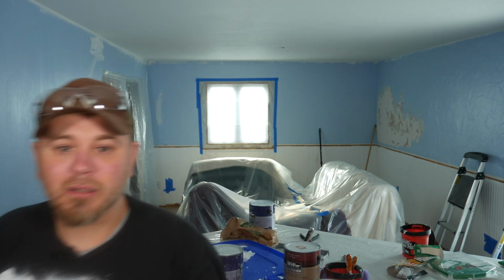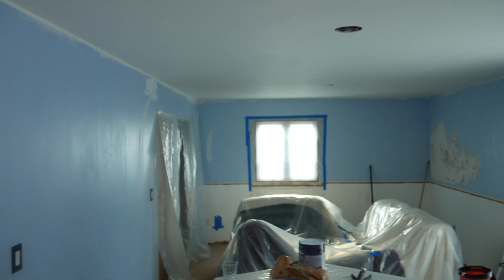Should you repaint your ceiling? - The Family Room Remodel Part 11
Should you repaint your ceiling?  Is it worth the extra time, money and effort? These are very goods question if you're in the middle of planning a home remodeling project. Spending time planning out your home remodeling project is the key to a successful project, especially for the Do It Yourselfer trying to work within a budget. So what's the answer? Click play to find out and be sure to watch until the end for a few bonus painting and home remodeling tips to help you get professional results!

RECORDING EQUIPMENT
- Panasonic Lumix 4k mirrorless camera
- Rode wireless lavalier mic
- Rode Video Mic Pro
- Rode NT-USB Condenser Microphone (for voiceovers)
- DJI Ronin-SC 3-Axis Gimbal
- Video lighting
- Apple MacBook Pro (editing with iMovie)

WARNING: All the projects and repairs featured in the videos on this channel are dangerous and can lead to injury, property damage, equipment damage, fire and death if not performed properly and if safety procedures are not followed. Your safety is your own responsibility. Be sure to read and understand the safety procedures for your tools, Safety Data Sheets for chemicals & materials, safety procedures for all work performed and to check your local building codes before beginning any work. Any attempts to perform the projects or repairs shown on this channel are done at your own risk.